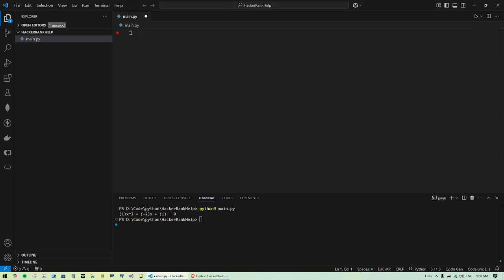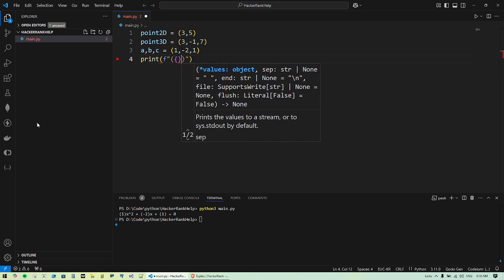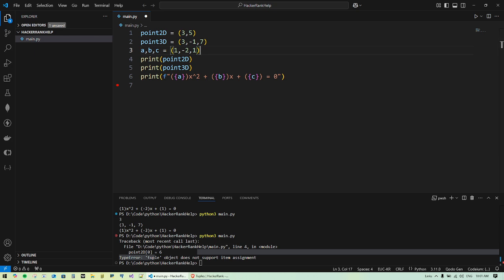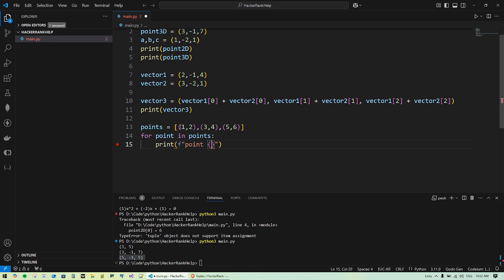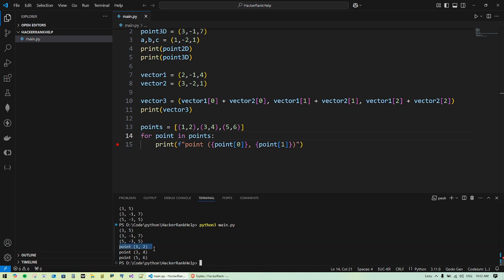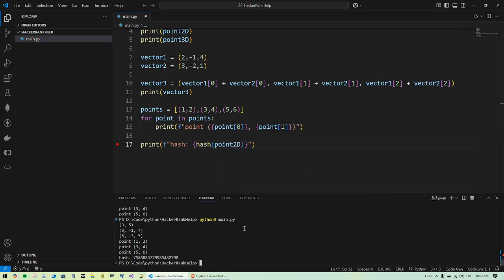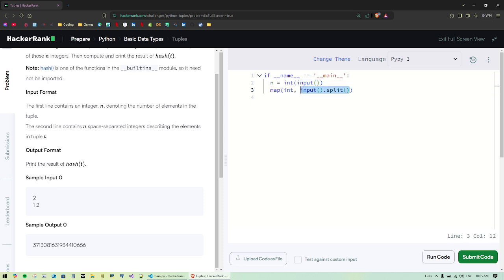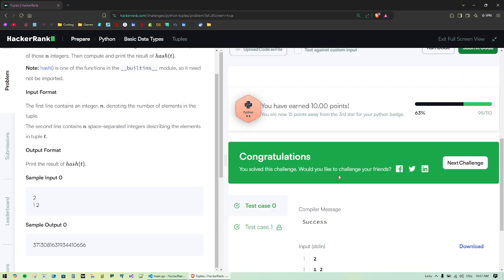Learn Python with Coding challenges on Hackerrank - Datatypes - Tuple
Documenting my personal programming journey as well as teaching the basics for anyone who wants to learn with me.
Going over the basics of how Tuples work in python.